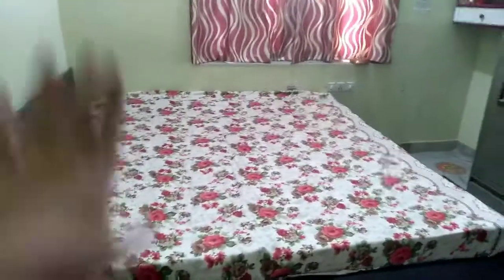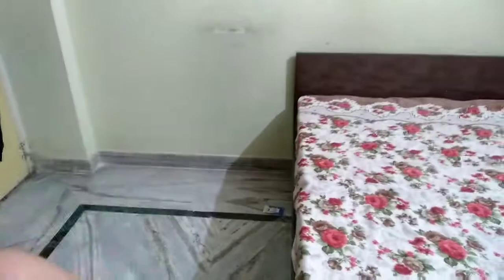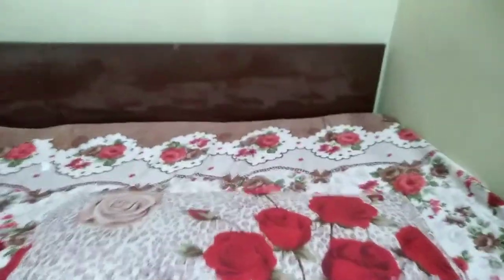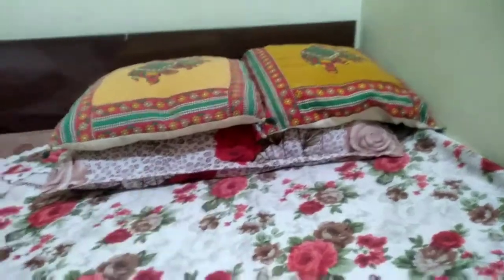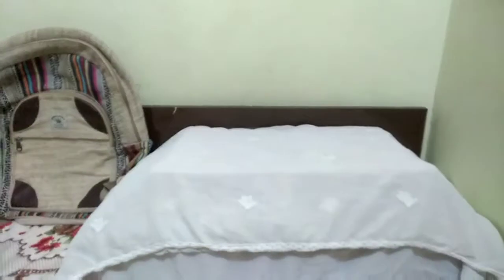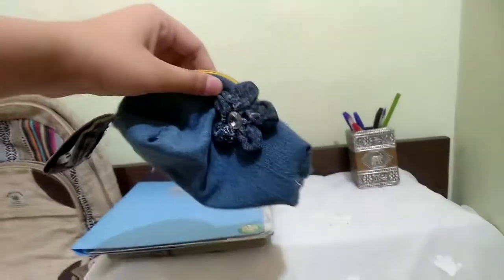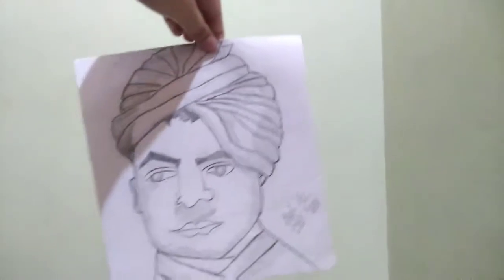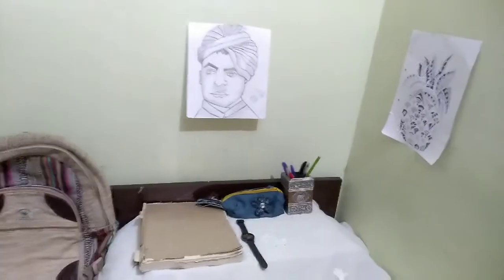Diy study space with only 3 pillows.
Hey 👋 guys I post videos in which I enhances study environment without expending money